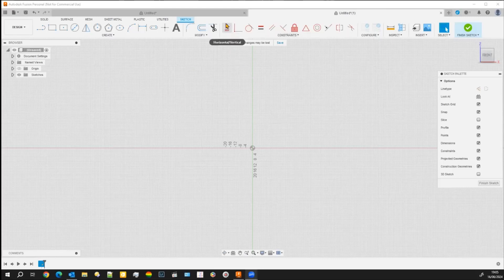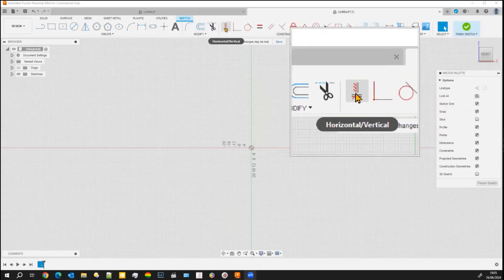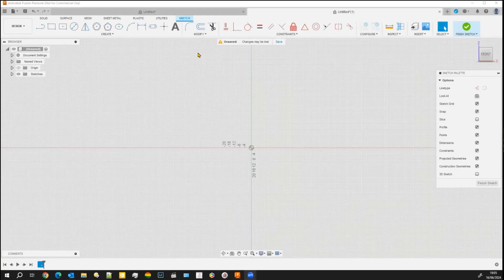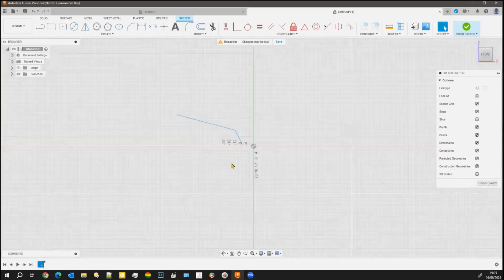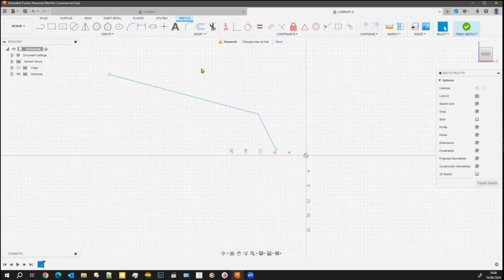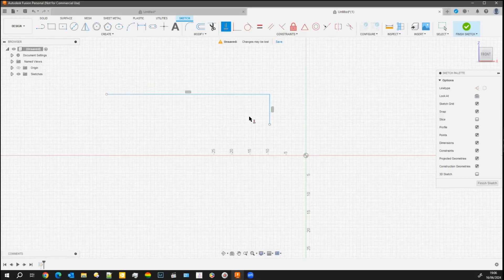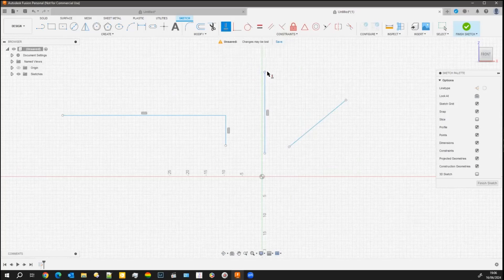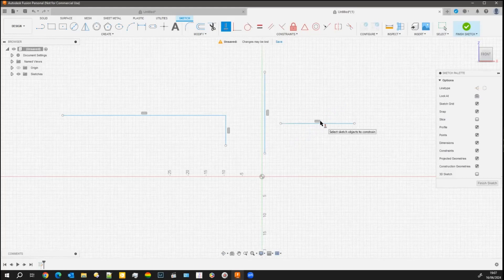Fusion Horizontal & Vertical Constraint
These videos form part of a series of talks in the 3D Special Interest Group Of MERG